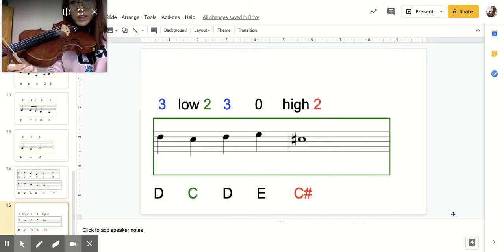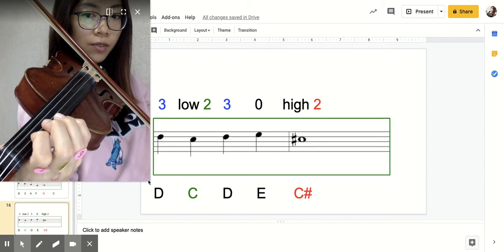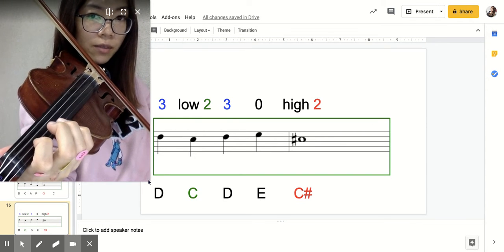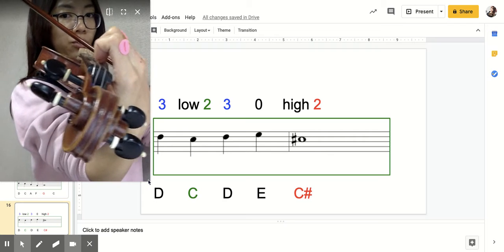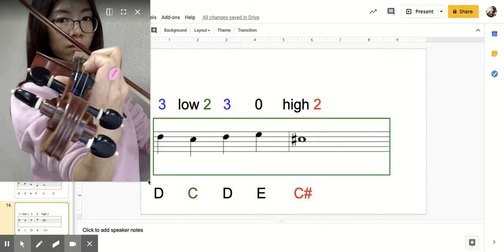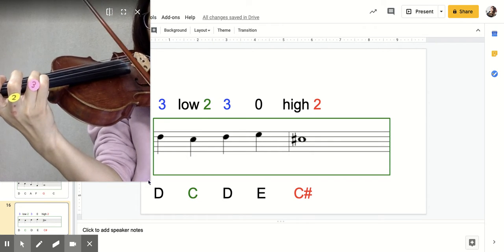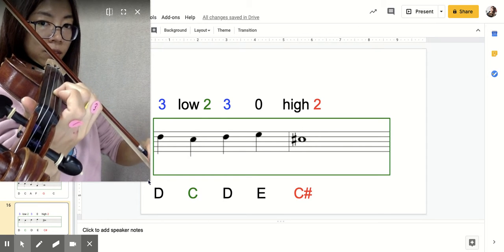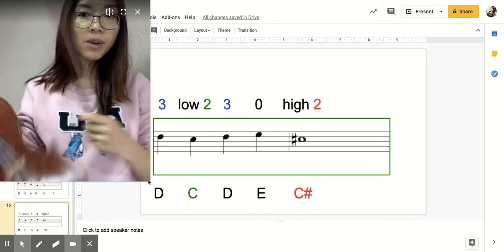King's Court Part Four